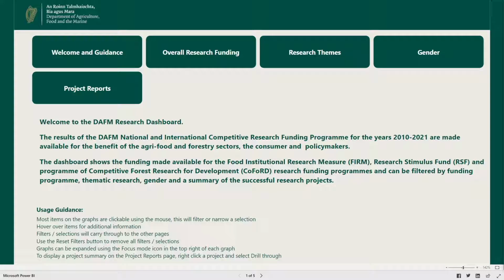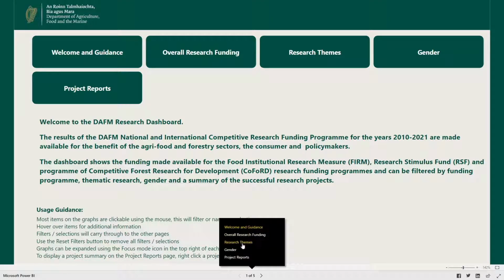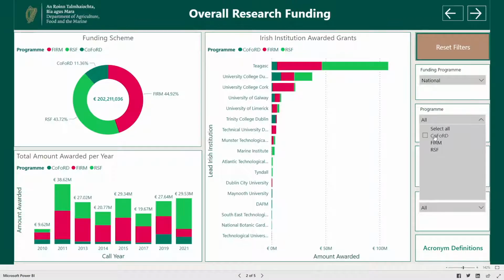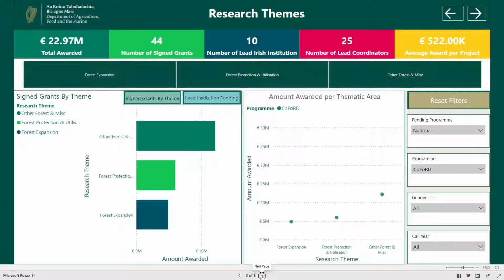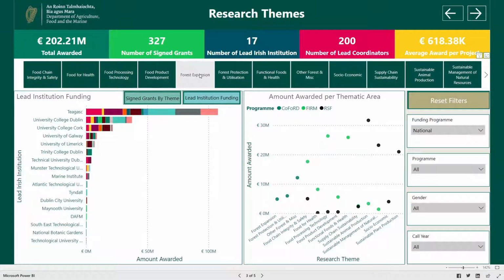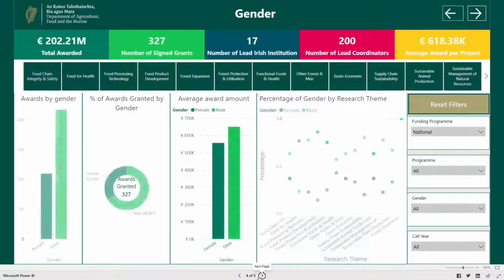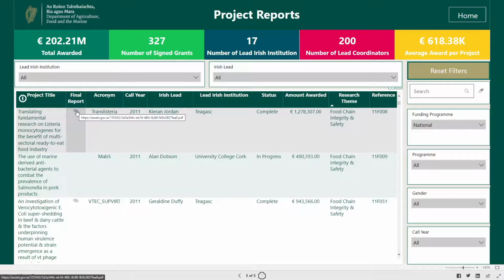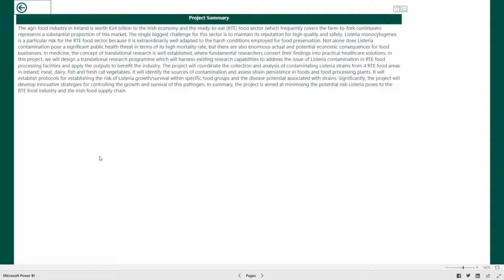Short explainer video on how to use our Research Division Interactive Dashboard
Our Research Division Interactive Dashboard shows the funding made available for the Food Institutional Research Measure (FIRM), Research Stimulus Fund (RSF) and Programme of Competitive Forest Research for Development (CoFoRD) research funding programmes and can be filtered by funding programme, thematic research, gender and a summary of the successful research projects.

The results of the National and International Competitive Research Funding Programme for the years 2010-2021 are available for the benefit of the agri-food and forestry sectors, the consumer and policymakers.

Follow our step-by-step guide and check it out for yourself